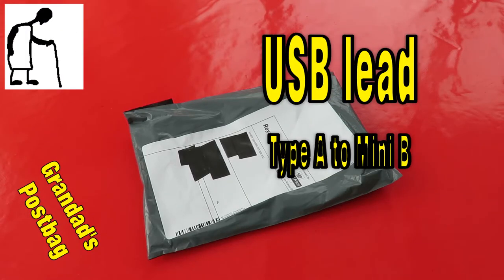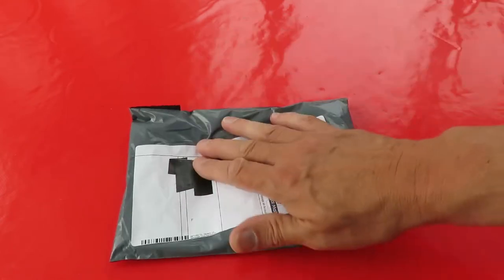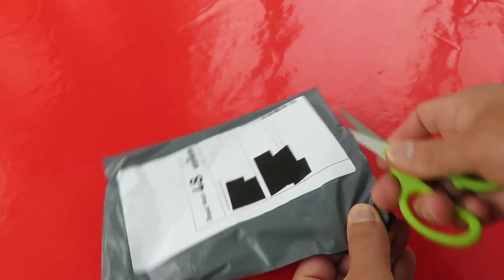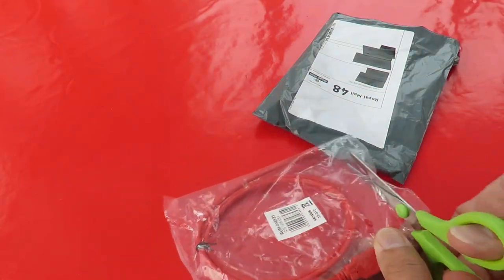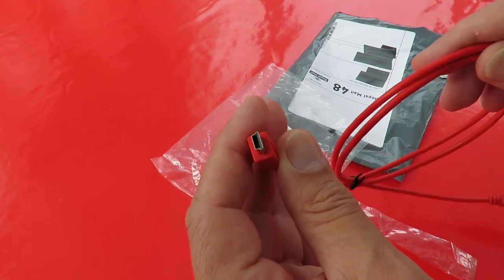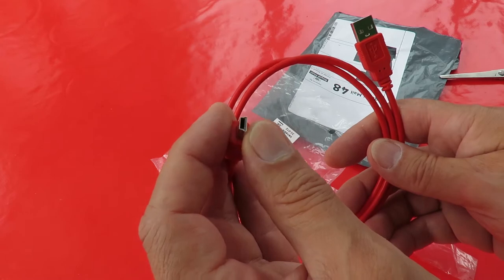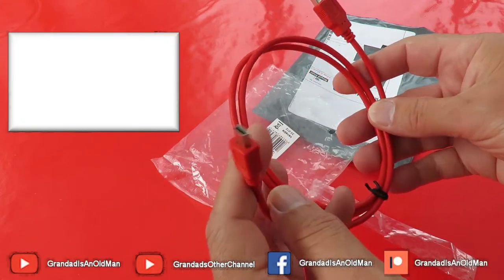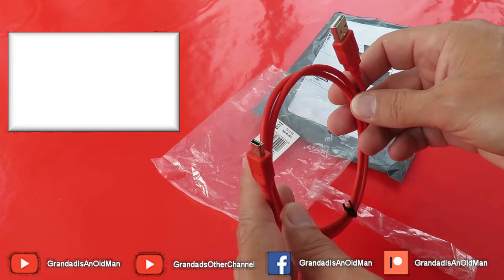Grandad's Postbag 170727 USB lead Type A to Mini B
Grandad's Postbag 170727 USB lead Type A to Mini B. Needed a spare lead for my camera and spotted this bright red one so I can find it easily on my desk.

1m USB 2.0 A To MINI B Data and Charging Shielded Cable RED